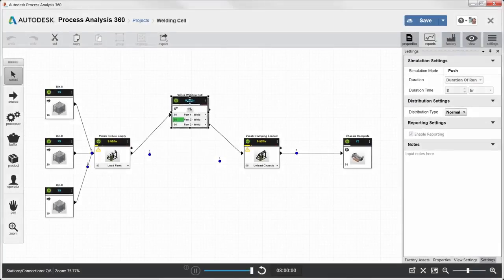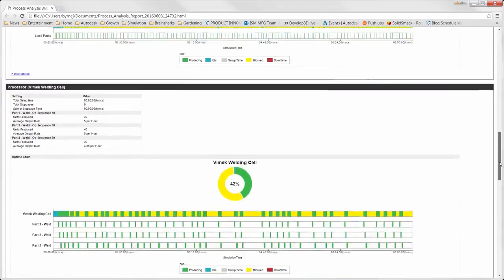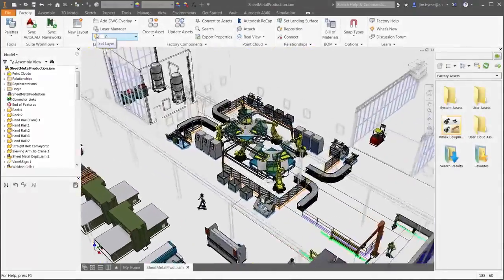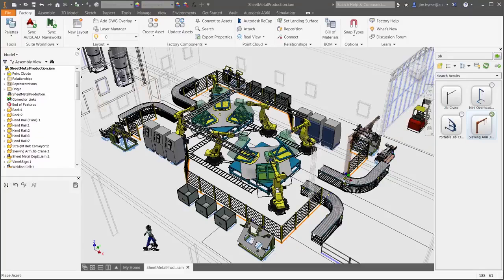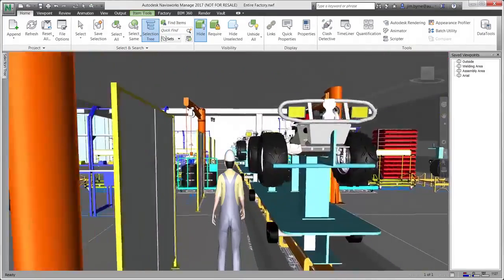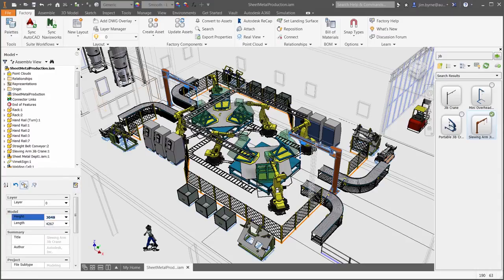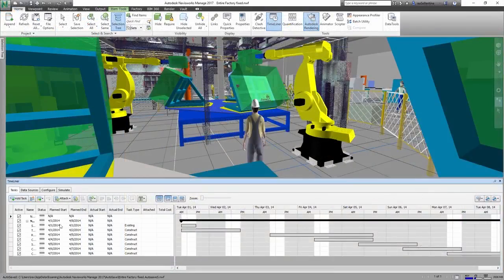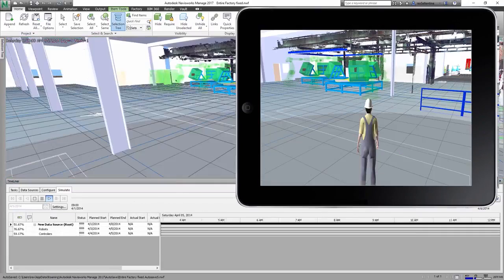FY19 pdmc workflow factory video en